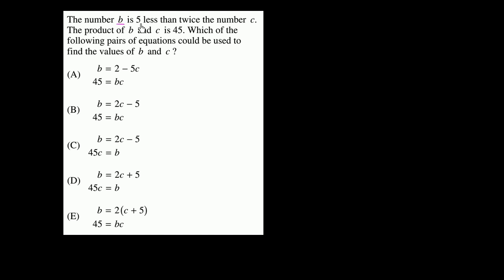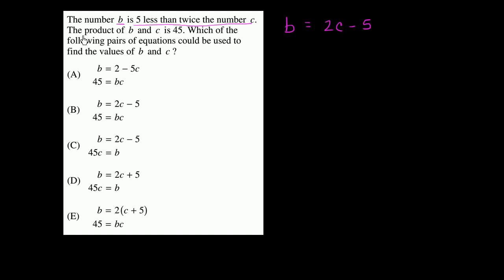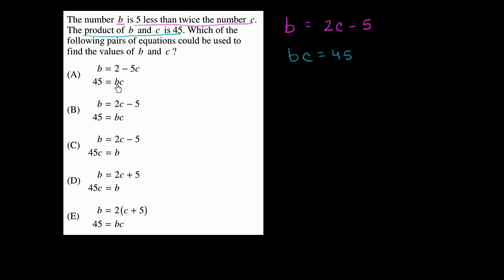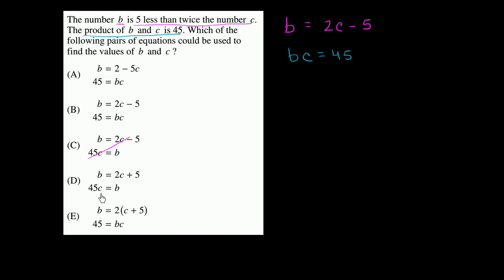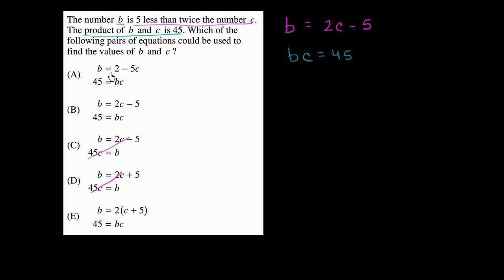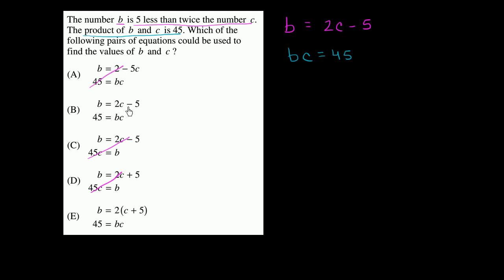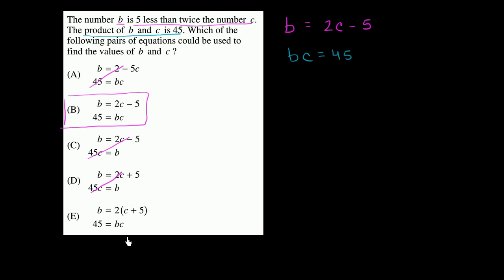5 Equations that match constraints